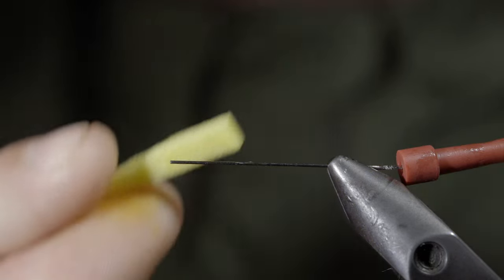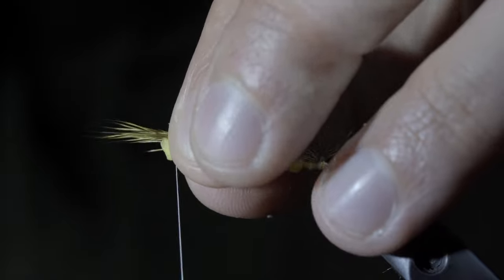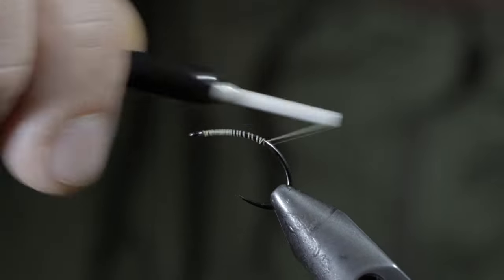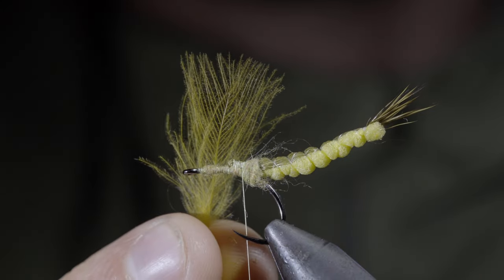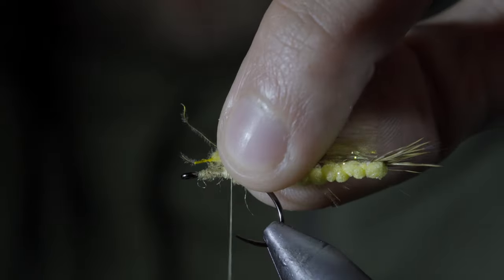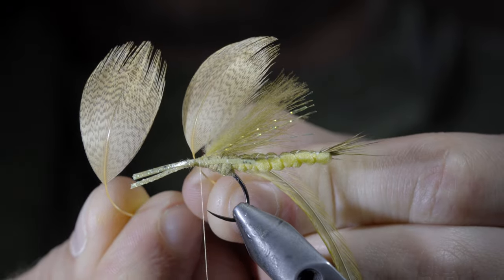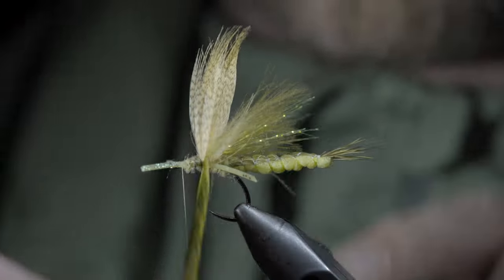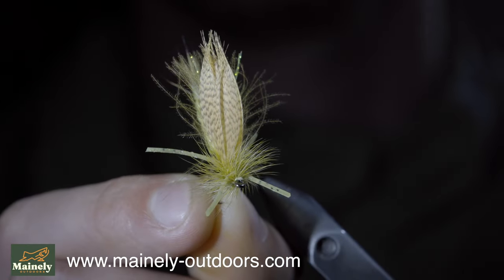Don't Be Caught WITHOUT This!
The Eastern Green Drake, scientifically known as Ephemera guttulata, is a captivating insect that belongs to the mayfly family. Found in various parts of North America, particularly in the eastern regions, this species showcases remarkable beauty and ecological significance. With its vibrant emerald-green body, delicate transparent wings, and intricate patterns, the Eastern Green Drake stands out as a mesmerizing creature. This mayfly species is renowned for its relatively large size, reaching up to two inches in length, which distinguishes it from other mayflies.

The Eastern Green Drake is commonly associated with clean freshwater habitats, including rivers, streams, and lakes, and its presence is often an indicator of good water quality, as it is highly sensitive to pollution and environmental disturbances. The life cycle of the Eastern Green Drake is relatively short, with the adults emerging from the water in large swarms during late spring and early summer. These gatherings create a spectacle and attract the attention of various predators, including birds, fish, and other insects. While their adult lifespan may be brief, the Eastern Green Drake plays a vital role in the ecosystem, serving as a food source for many aquatic organisms.

If you are lucky enough to be on the water during this hatch, you will be in for a great fishing trip! Large fish that typically reside in deeper water will come to the surface to feed on the emerging green drakes. Occasionally, their numbers are so abundant that the water's surface appears to boil with activity. Experiencing a hatch like this is truly remarkable, and it's an event every angler hopes to encounter. If you are lucky enough to time it right, you will not want to be without this green Drake pattern!

My camera set up:

Everyday lens